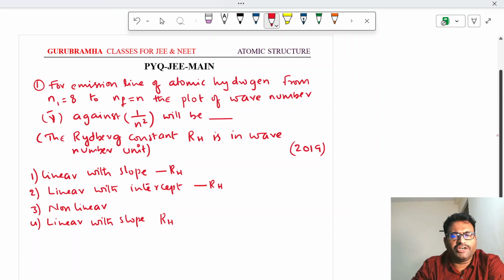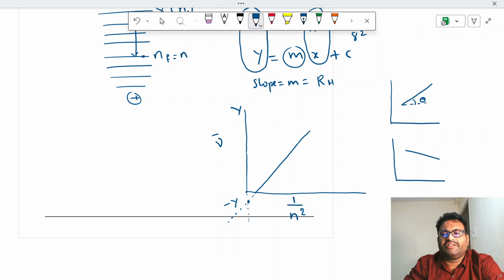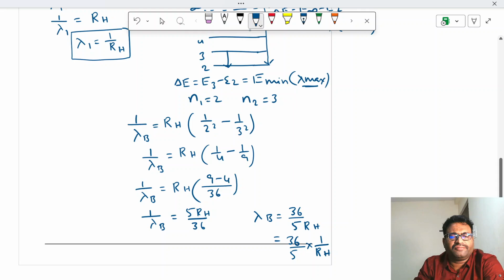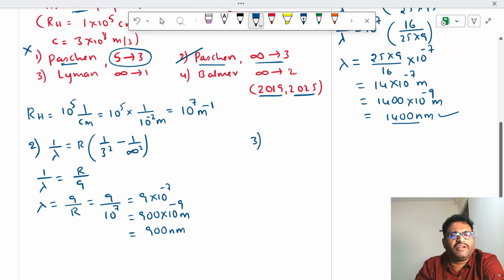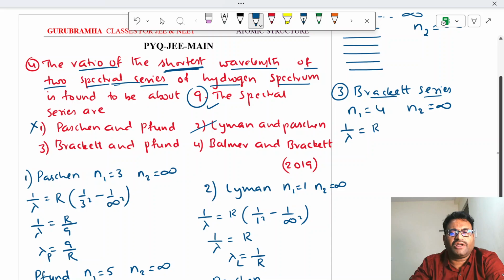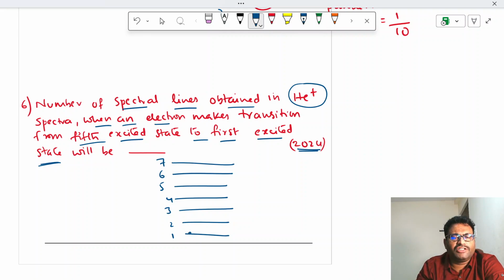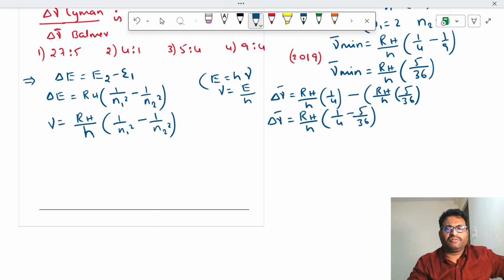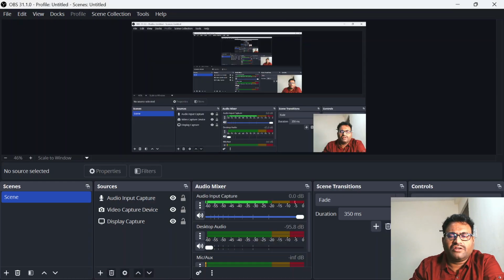HYDROGEN SPECTRUM- PYQ- JEE MAIN-ATOMIC STRUCTURE-CLASS-11